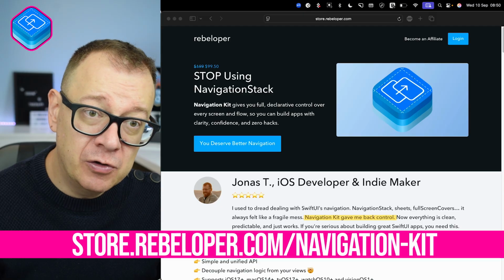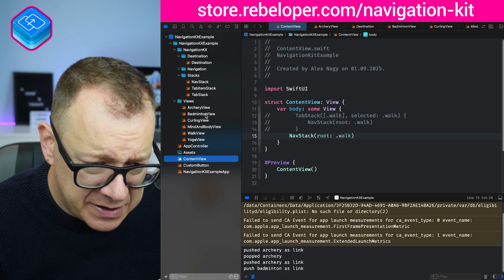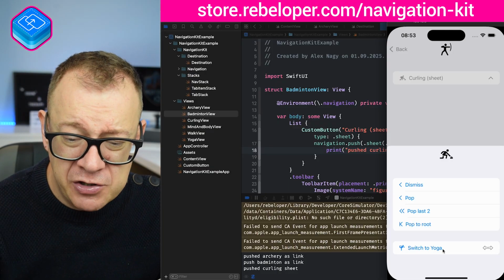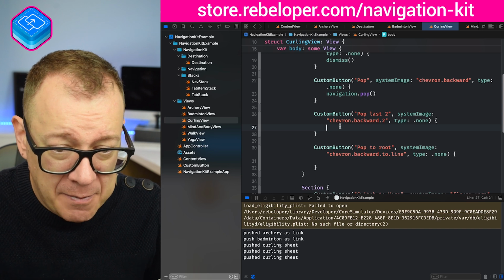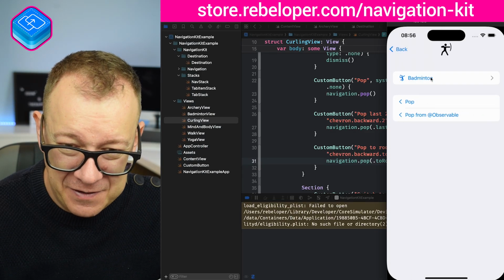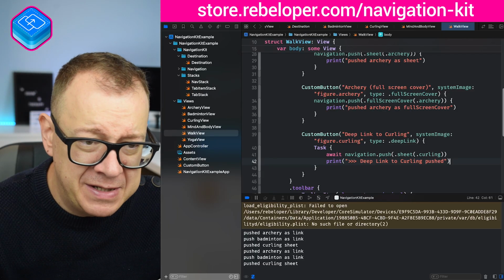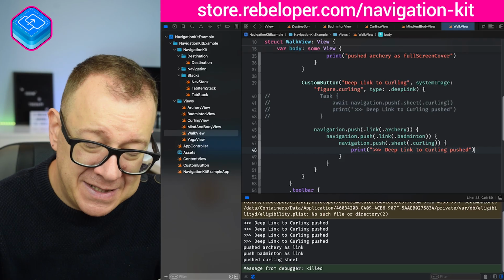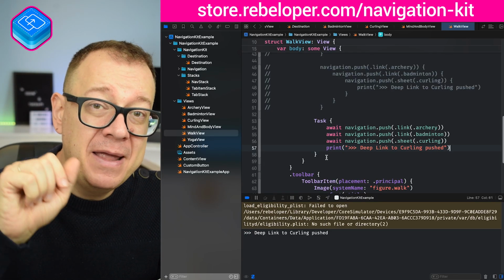SwiftUI Can’t Deep Link… Until Now 😱 (Pop Screens Too!)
SwiftUI makes navigation look simple — until you actually need to deep link into a specific screen or pop back through your stack. Suddenly, you’re fighting NavigationStack hacks and messy state just to do the basics. In this video, I’ll show you how to solve it once and for all with NavigationKit.

You’ll see how to deep link anywhere in your app, pop to root, pop the last N screens, and even pop just one — all with clean, declarative code.